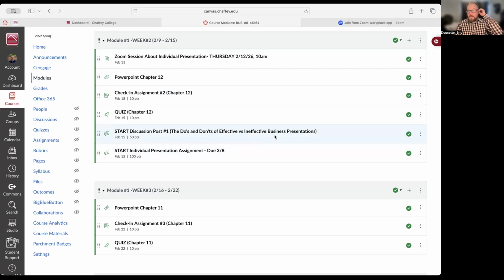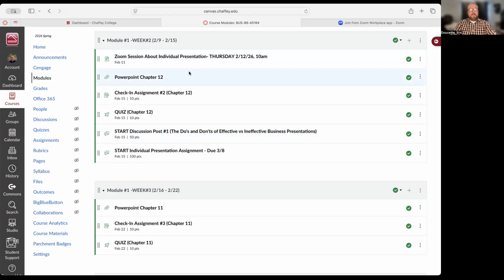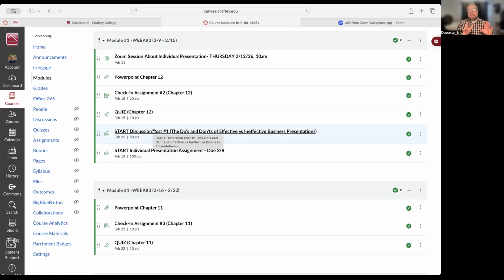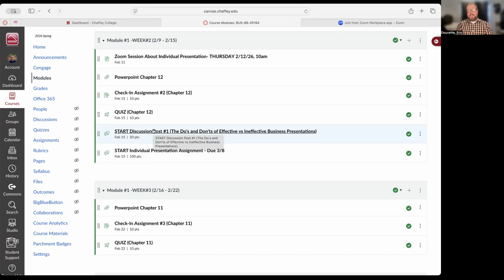BUS88 Week 2